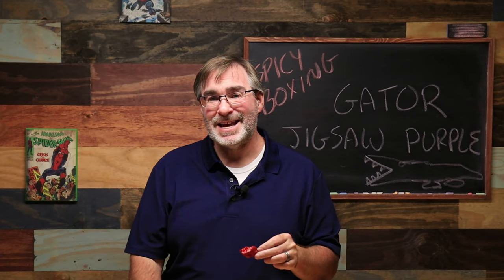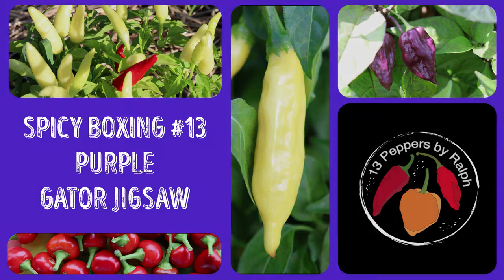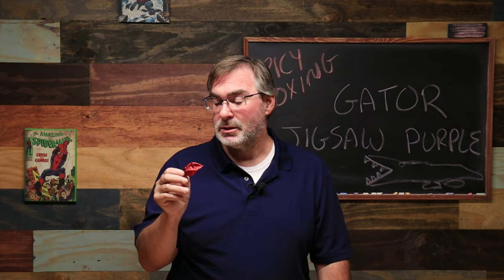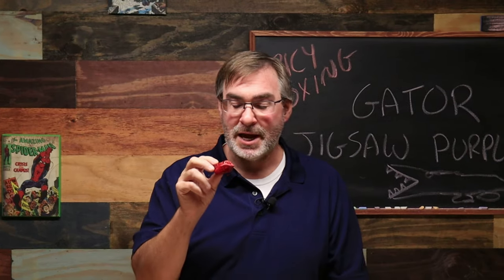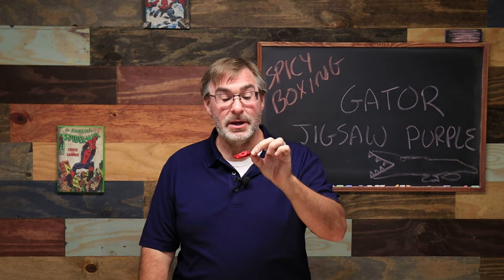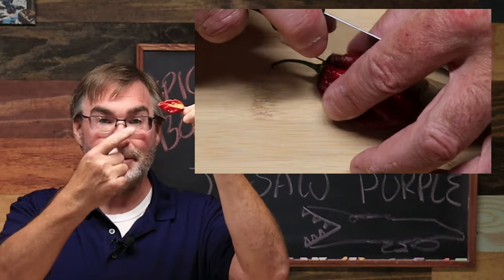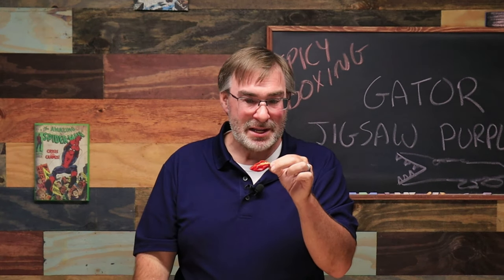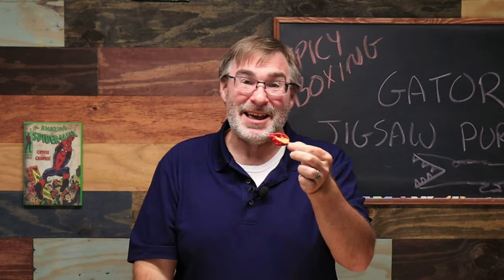Gator Jigsaw Purple Pepper Spicy Boxing Episode #13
The Gator Jigsaw Purple caught my eye as soon as I opened the box that was sent to me. Looks like dripping molten lave.  This was not as hot as expected but it may have only been the pod I tasted.  I will be trying this again with what I grow from the seeds

I was gifted a box of peppers by an absolutely awesome Individual named Clayton a few months ago.  I have finally gotten around to editing all the video I have tasting these.

I want to thank this wonderful pepper community for being so open and welcoming.

Image by Harry Strauss from Pixabay